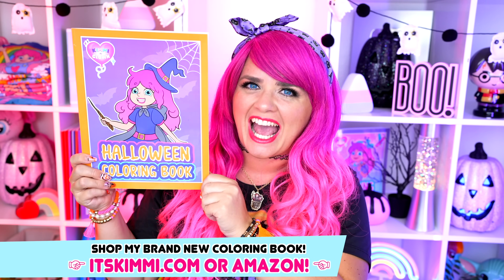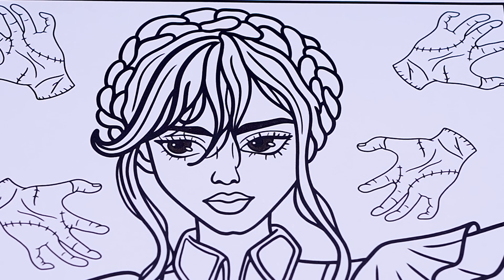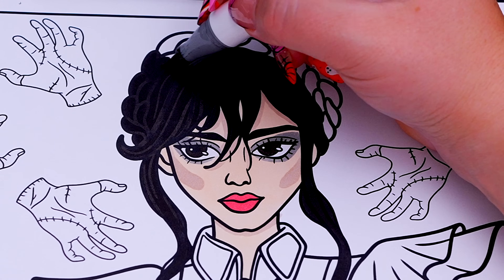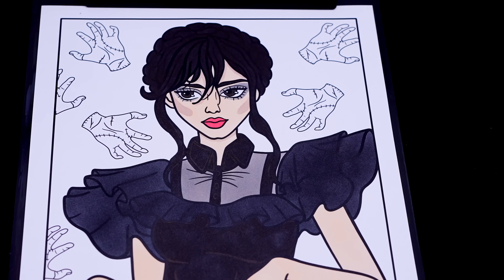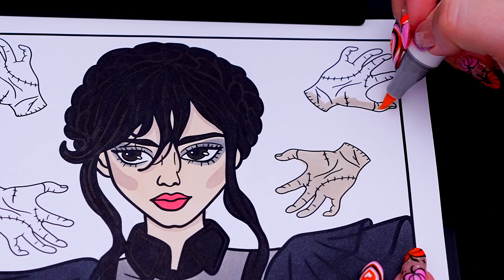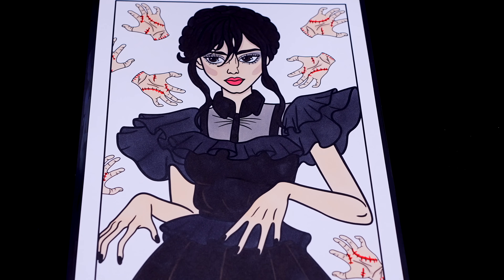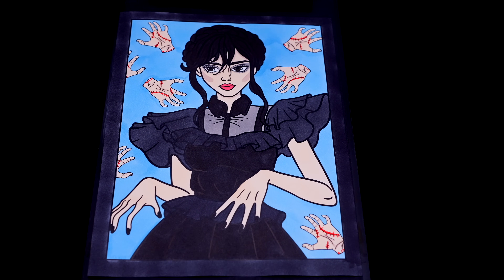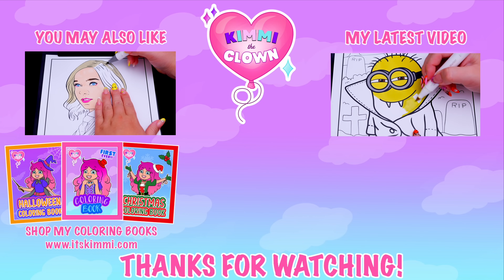Coloring Wednesday Addams Rave'N Dance Coloring Page | Ohuhu Art Markers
Hey everyone, and welcome to Coloring With Kimmi The Clown! Watch me color a picture of Wednesday Addams at the Rave'N Dance using Ohuhu art markers! I had so much fun coloring in this awesome book and watching my picture come to life! Great activity for anyone who loves Wednesday on Netflix, coloring, drawing, painting or being artistic! HAVE A COLORFUL DAY!!! ☺️